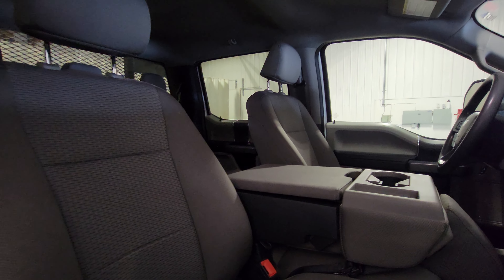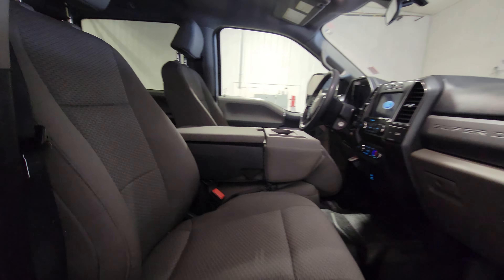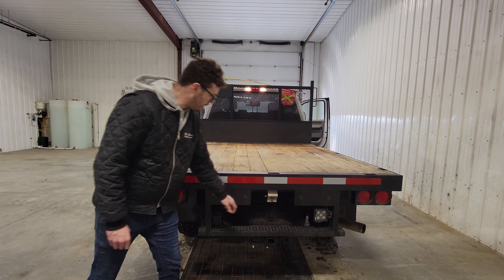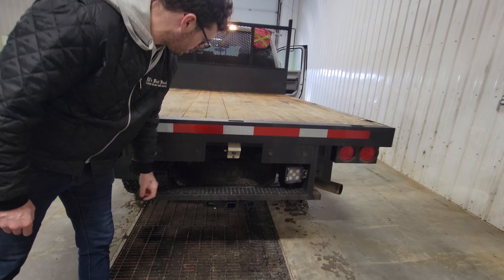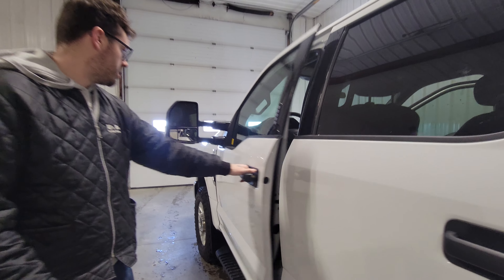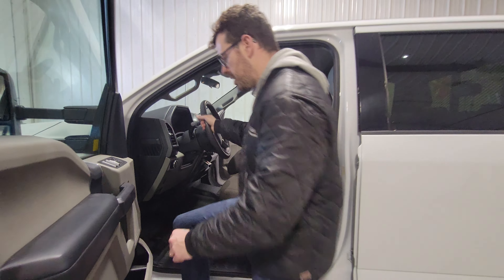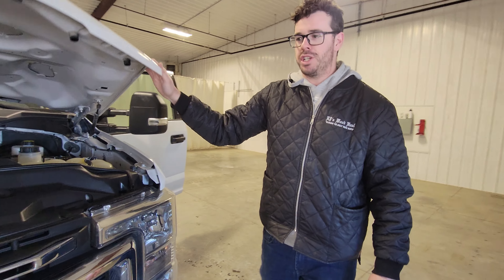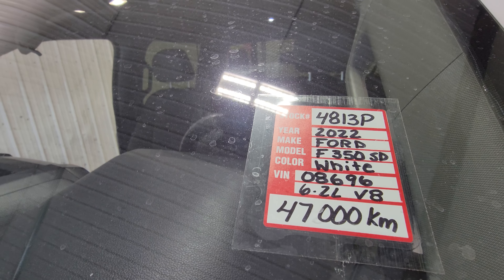4813P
DETAILS
BODY:
Flat Deck
YEAR:
2022
KILOMETRES:
45771
EXTERIOR:
WHITE
INTERIOR:
GREY
DOORS:
4
ENGINE:
6.2L V8 OHV 16V
FUEL TYPE:
Gasoline
TRANS:
Automatic
DRIVE:
4WD - Four Wheel Drive
FEATURES
Standard Equipment
• AM/FM Radio
• Air Conditioning
• Automatic Headlights
• Driver Airbag
• Keyless Entry
• Passenger Airbag
• Power Door Locks
• Power Mirrors
• Power Pedals
• Power Windows
• Rear View Camera
• Running Boards
• Side Impact Airbag
• Telescopic Steering
• Tilt Steering
• Tinted Glass
• Tow Hooks
• Tow Package
• Traction Control
• Trip Computer
Additional Features
• Alloy Wheels
• 9' FLAT DECK
COMMENTS